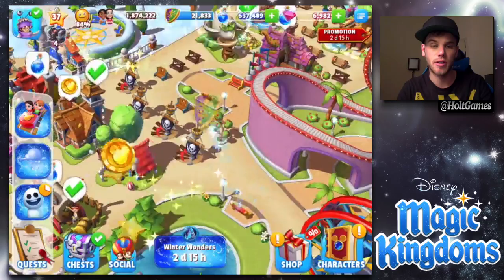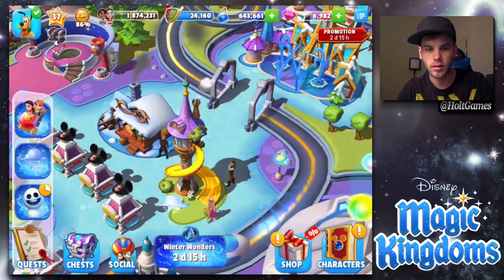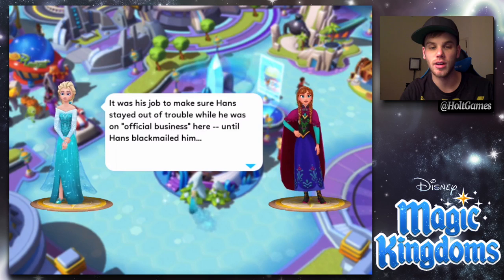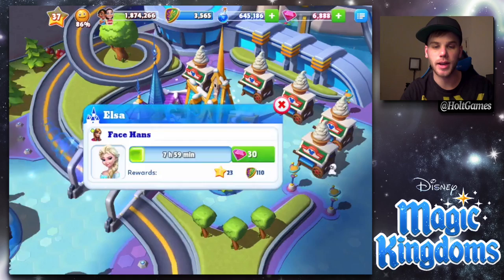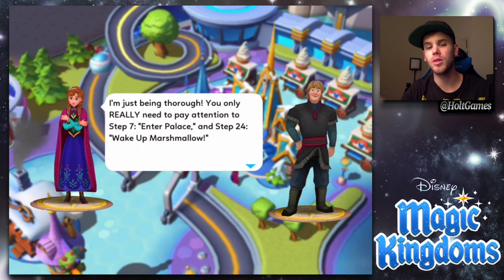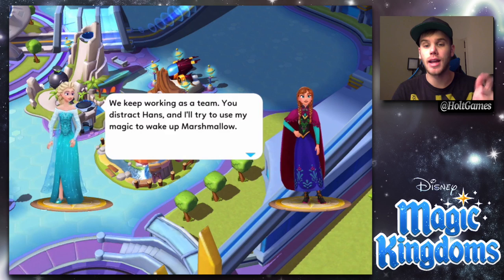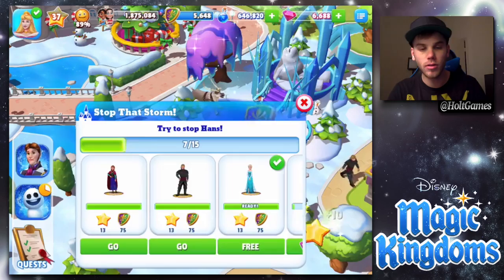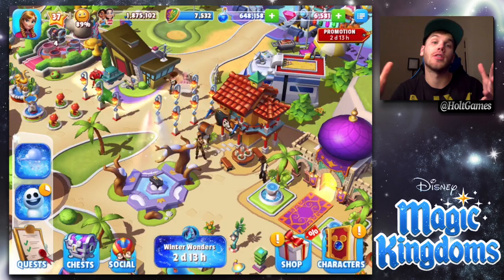FIGHTING HANS! - Disney Magic Kingdoms Gameplay - Ep. 52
We finally have enough tokens to buy Elsa's Ice Palace, and we work our way up to fight Hans!

We are here to have fun. Any rude or hurtful comments made to anyone will be banned. Don't do it :)